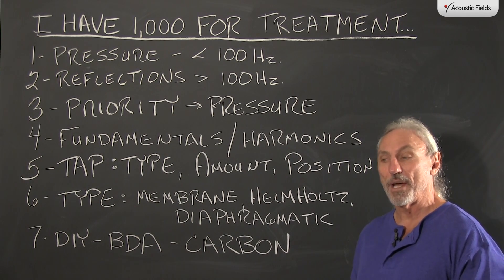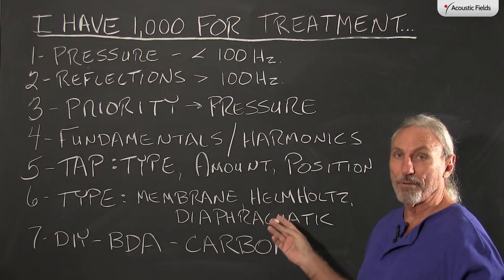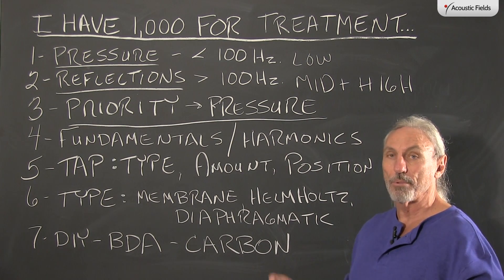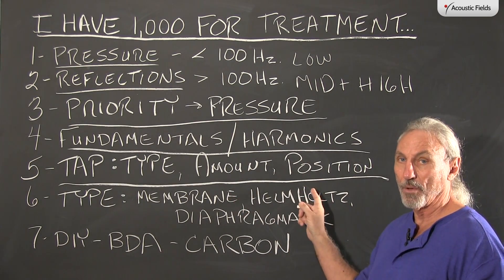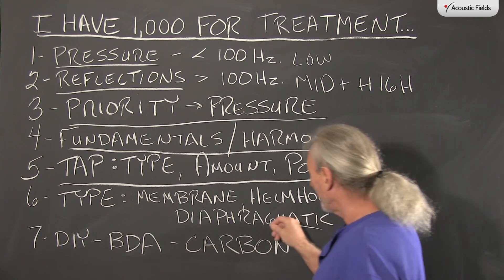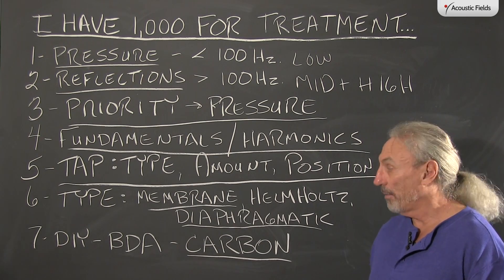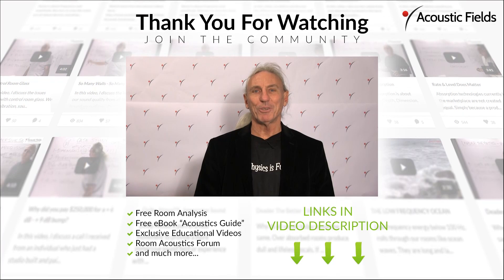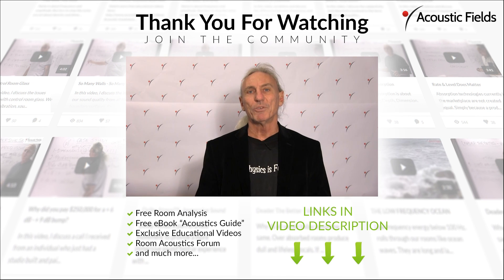I Have $1,000 for Acoustic Room Treatment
Acoustical treatment requires many units of certain types whether it is absorption or diffusion technology. If you have a budget of 1,000 you must first focus on the low frequency end of your room first and then work on the next step.